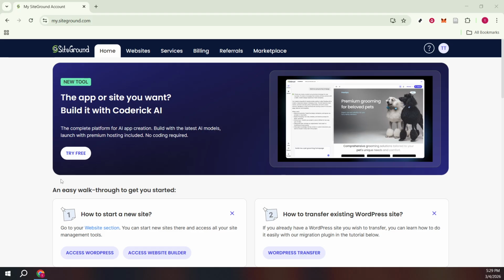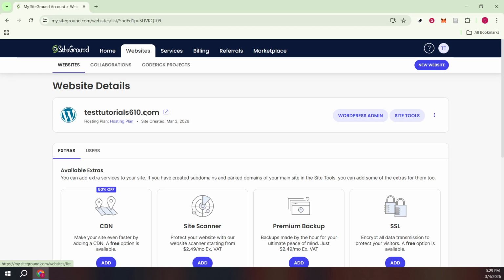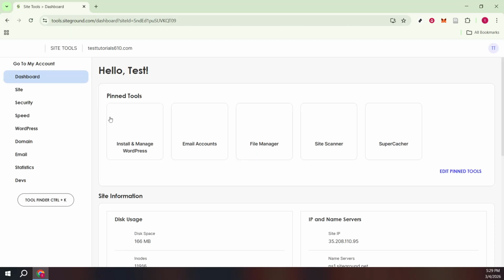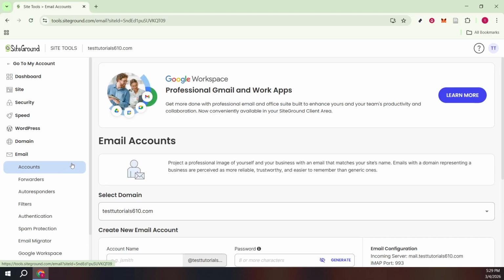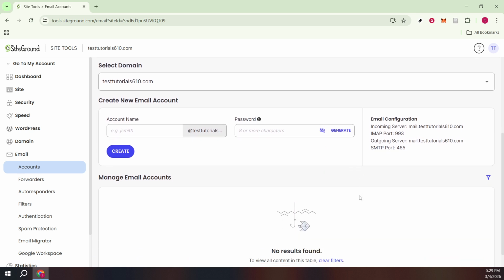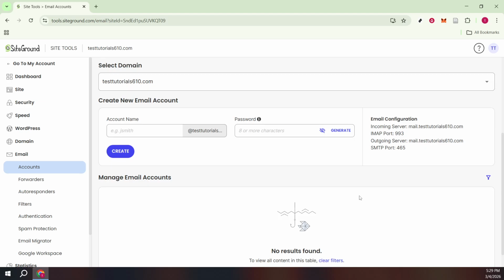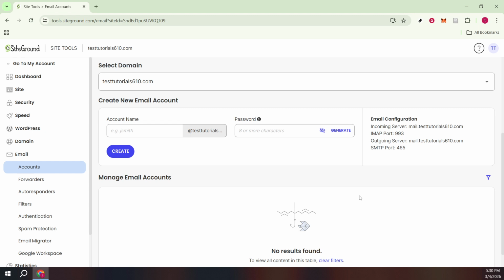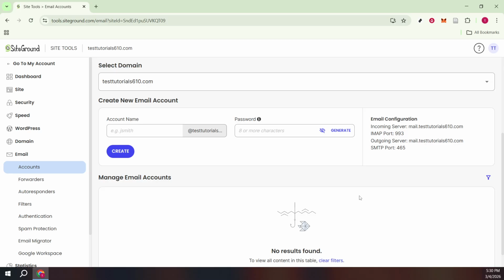How To Email Forward To Gmail In Siteground [2026 Guide]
How To Email Forward To Gmail In Siteground